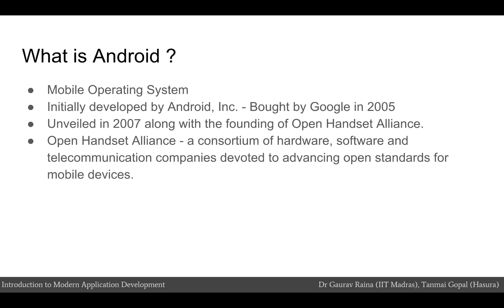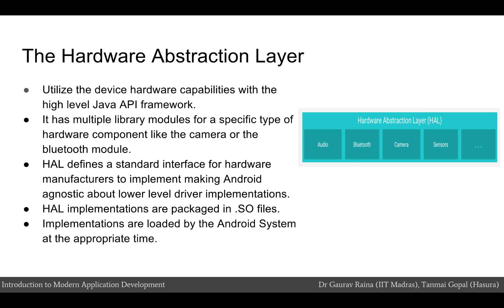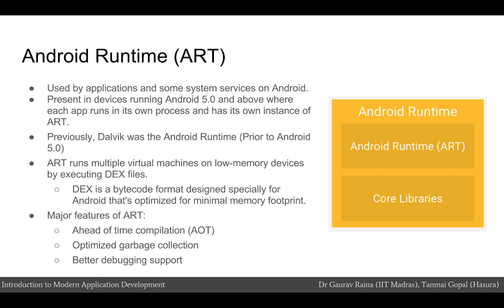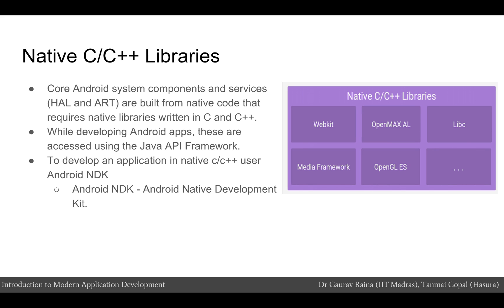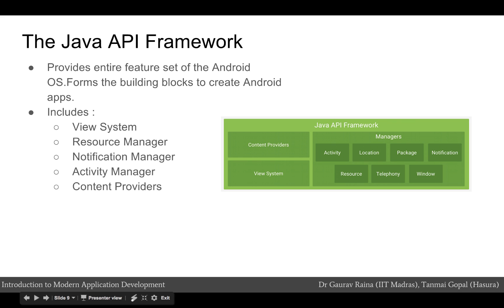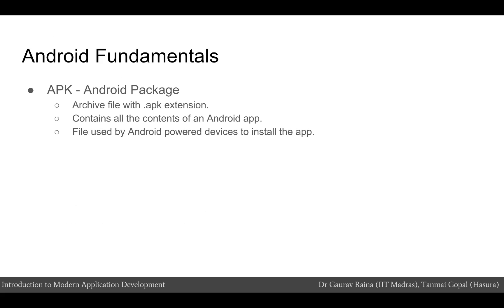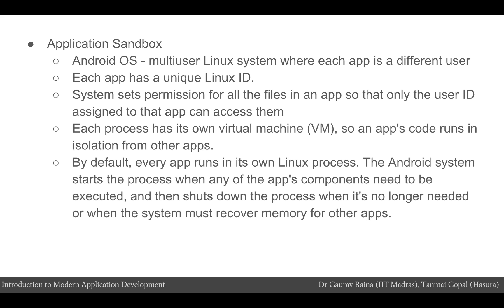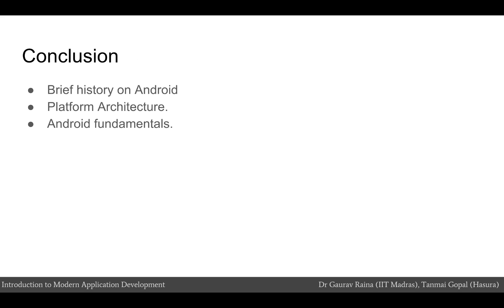#29 Module 17-Introduction to Android | Introduction to Modern Application Development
This lecture provides an overview of the Android ecosystem and its architecture. It discusses the Android operating system's history, key components like the Android Runtime (ART), and the role of native libraries. The lecture also introduces fundamental concepts like the Android package (APK), the application sandbox, and permission management.